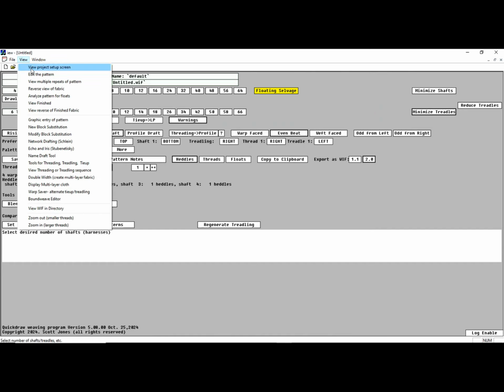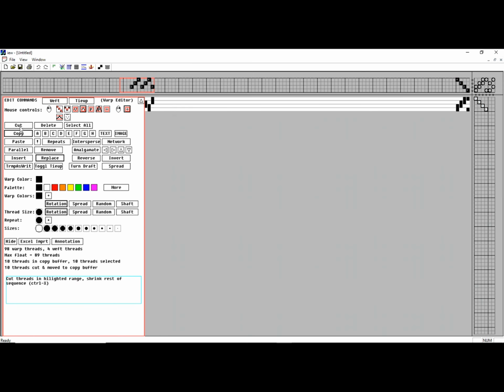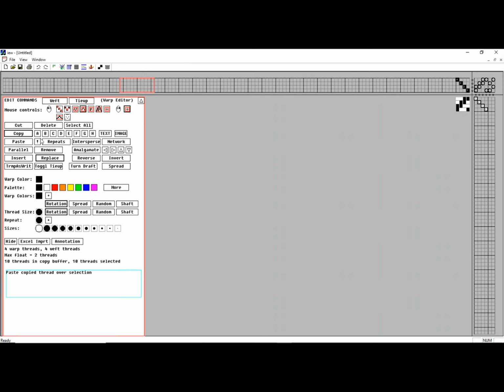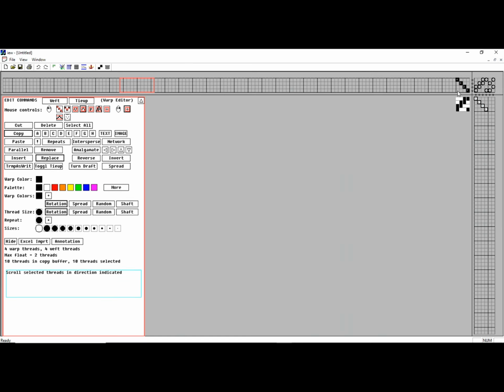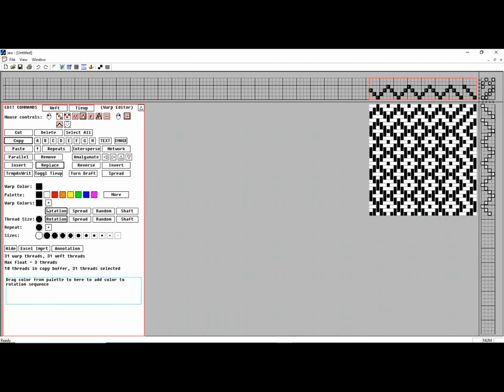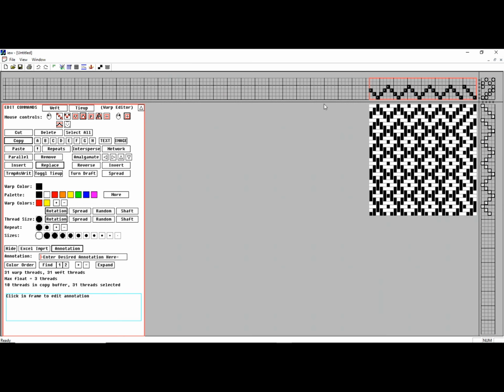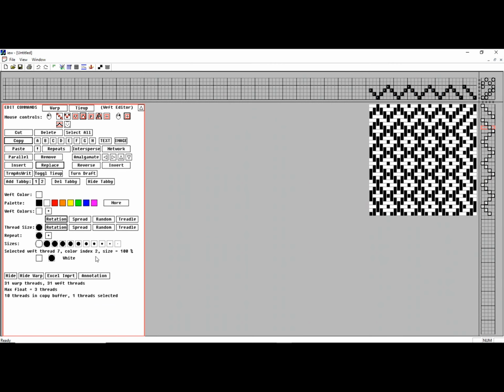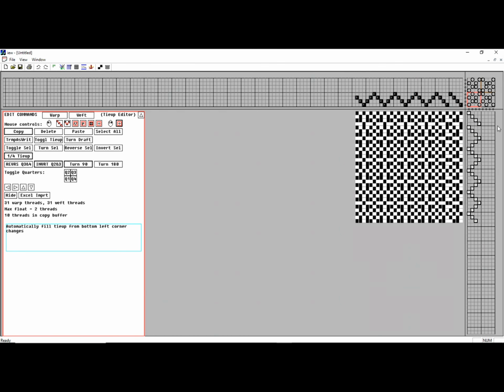Replaced by video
Quickdraw Weaving 3.4 Main Warp/Weft/Tieup editor
Overview of main editor control functions